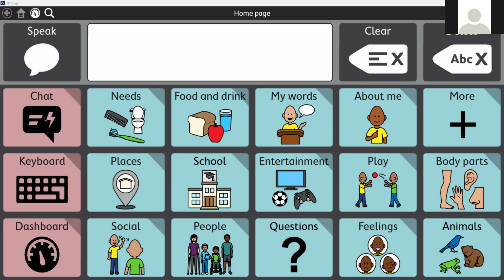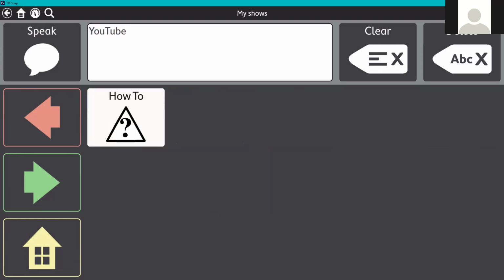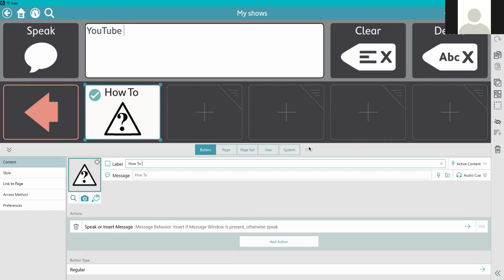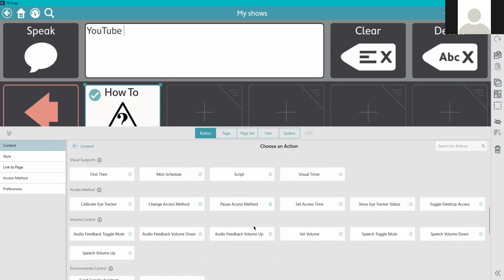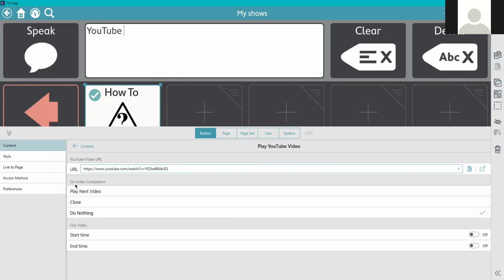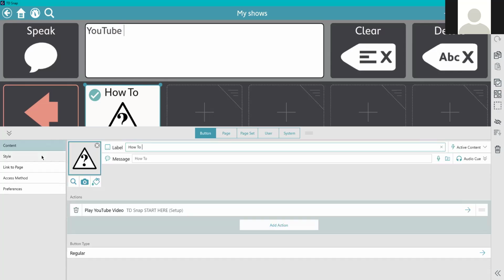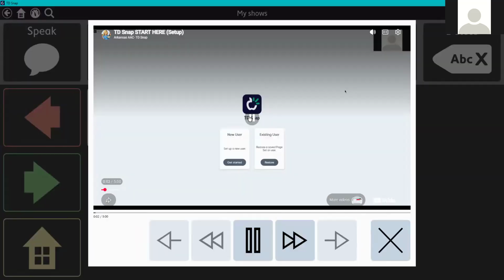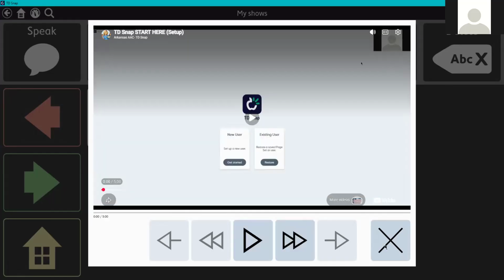TD SNAP -Linking a Youtube Video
TD Snap has its own YouTube player directly WITHIN the app! No browser needed and the device does not need to be unlocked.